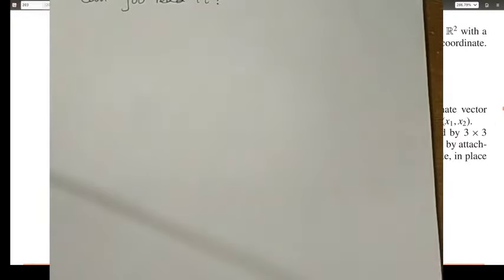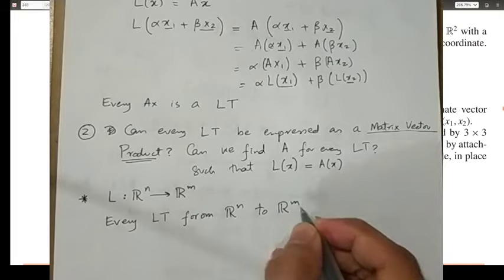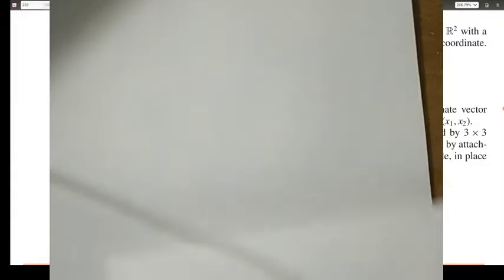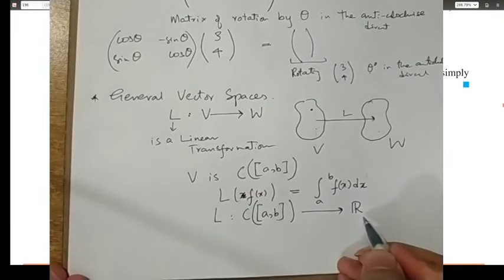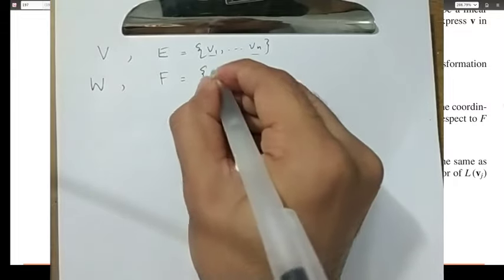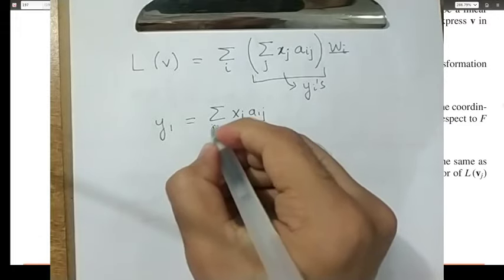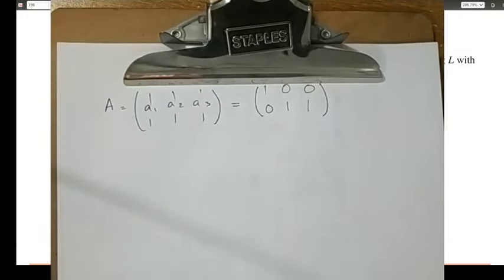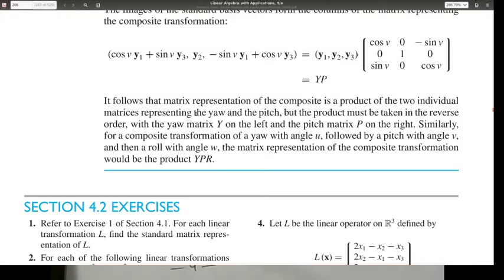Lecture-4.2-Matrix Representation of Linear Transformations